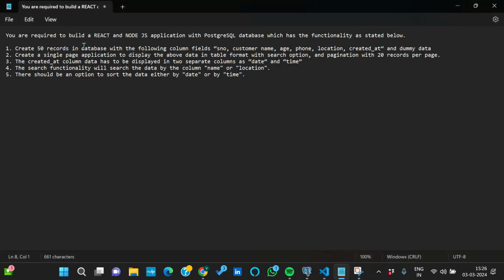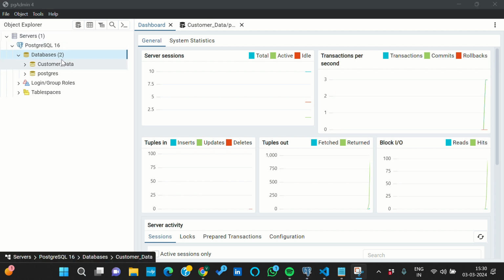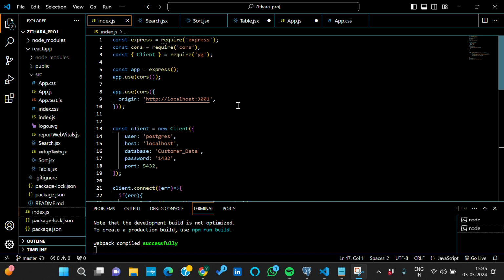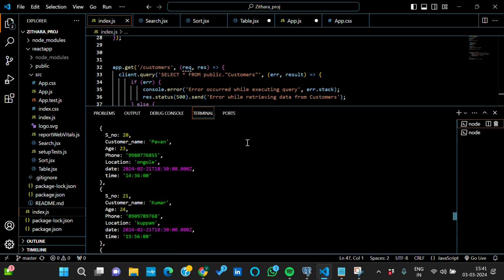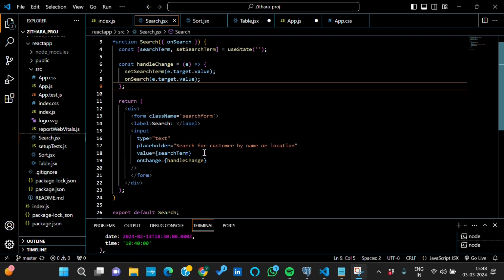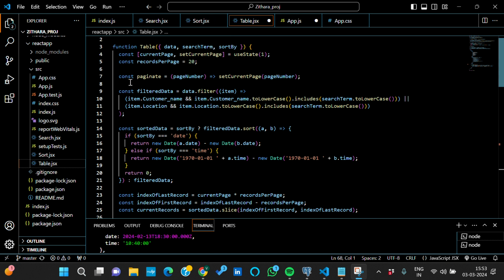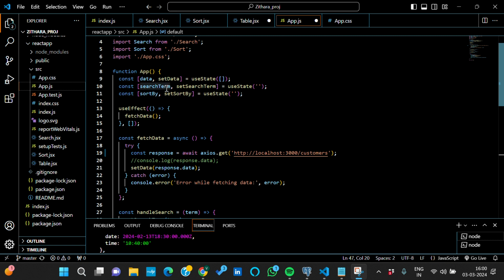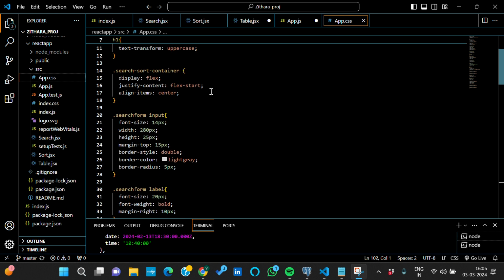Vijay seeram zithara project explanation video